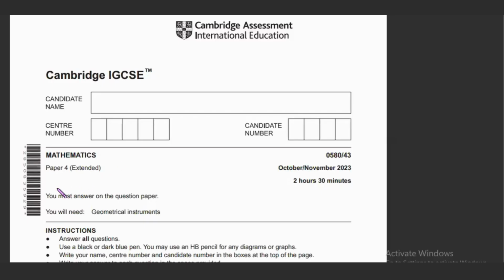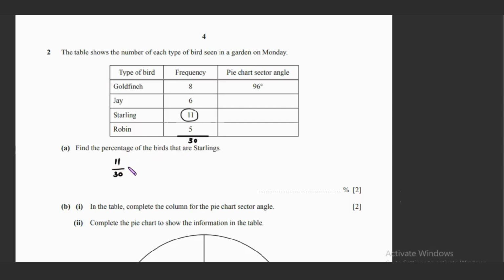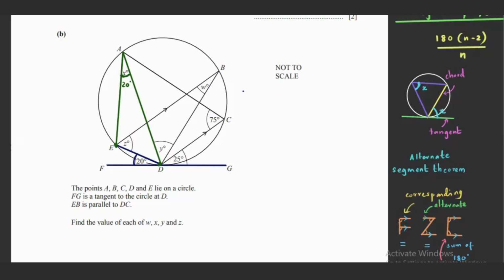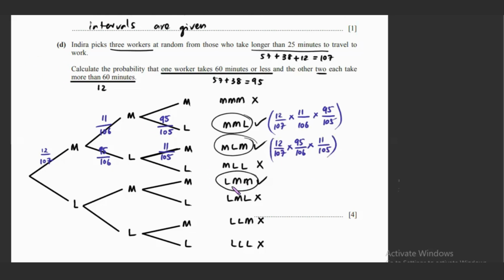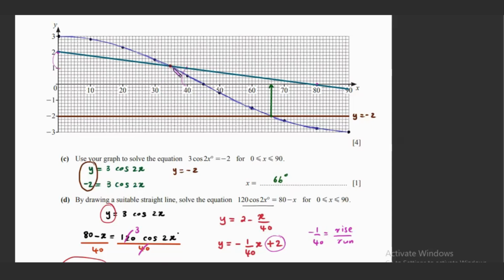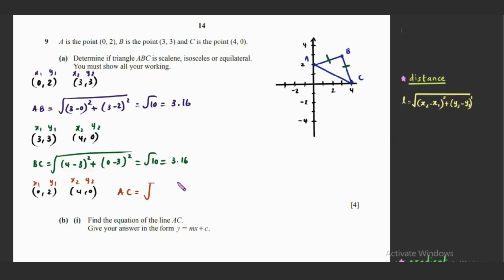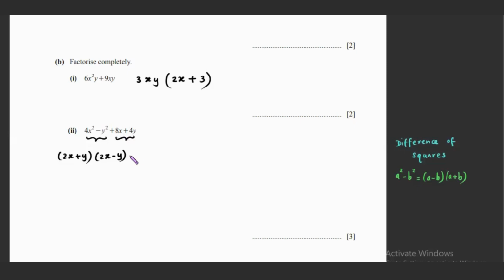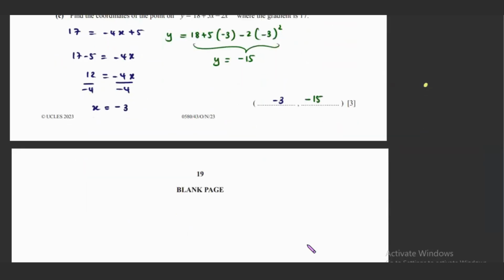0580/43/O/N/23 | Cambridge IGCSE Extended Mathematics Paper 4 Oct/Nov 2023